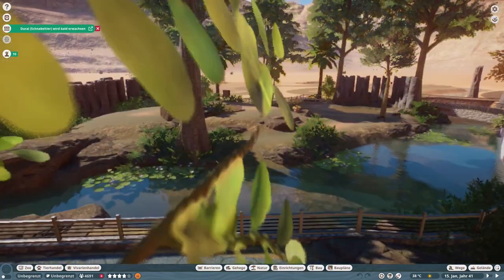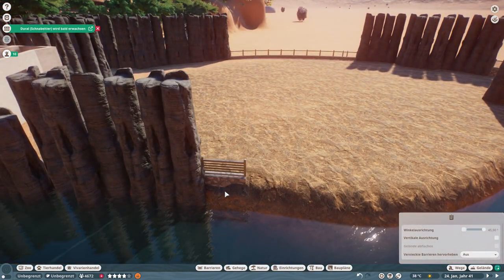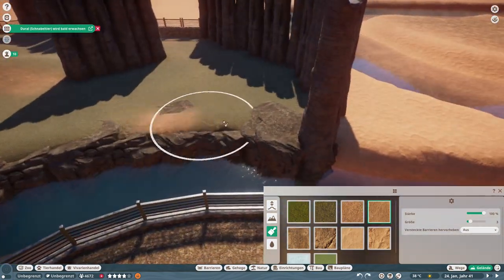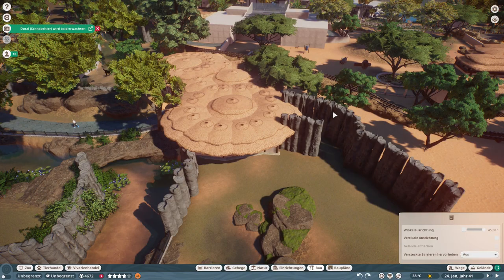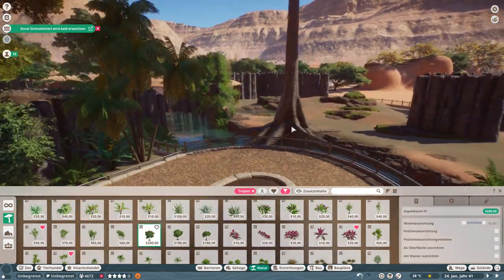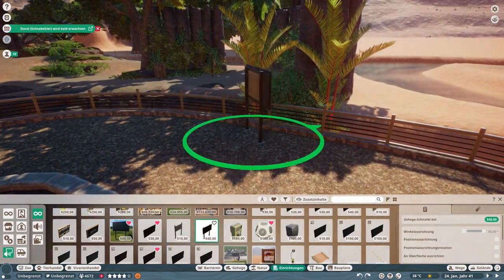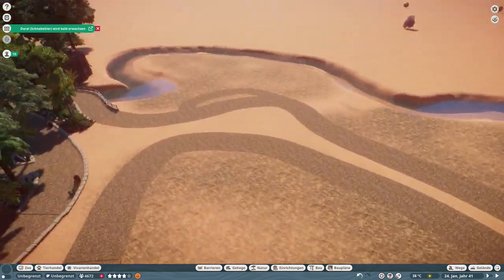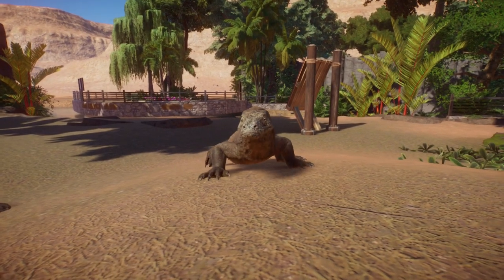Arizona Adventure Park Ep. 46 | Island Dragons | Speed Build | Planet Zoo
Time for the next habitat on our Indonesian Island Area and we are going to add one of the last existing dinosaurs on this planet.